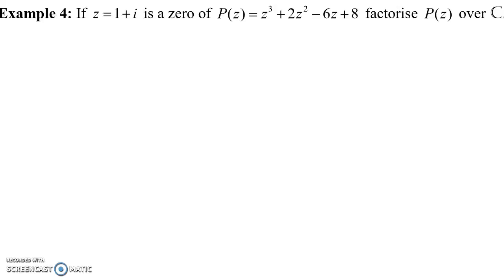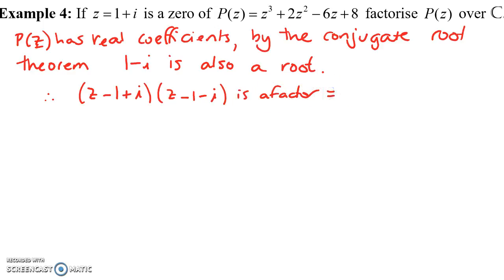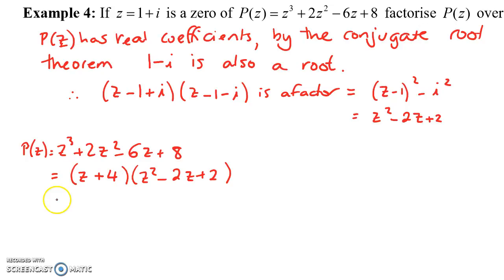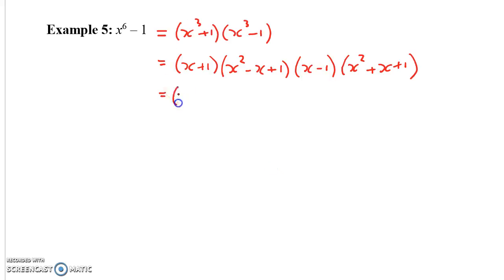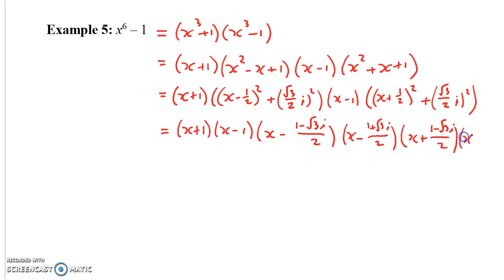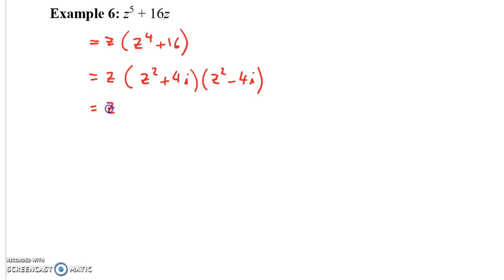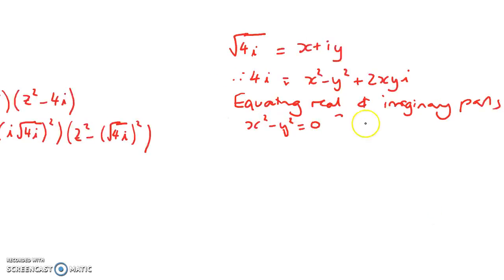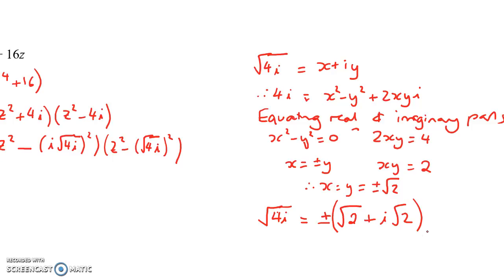Polynomials - Factoring 4 - Examples 4, 5, 6